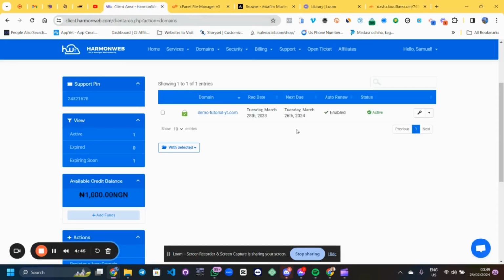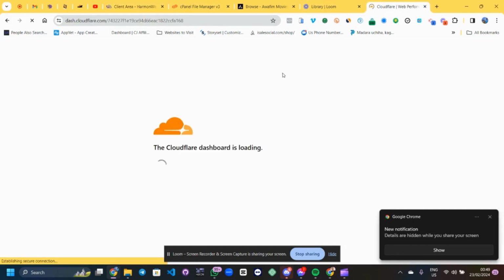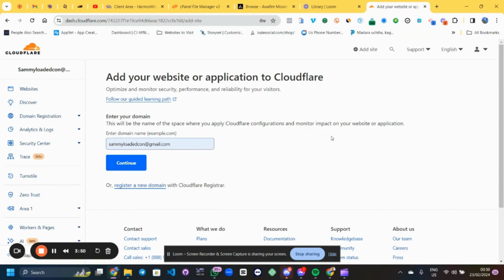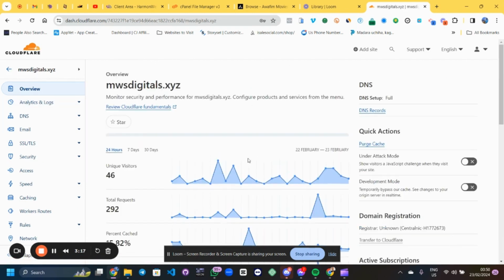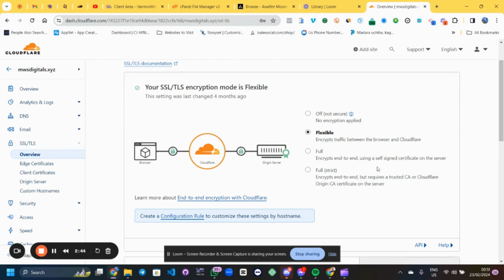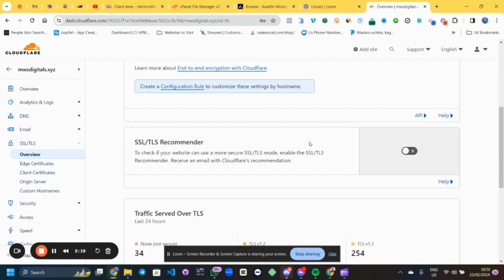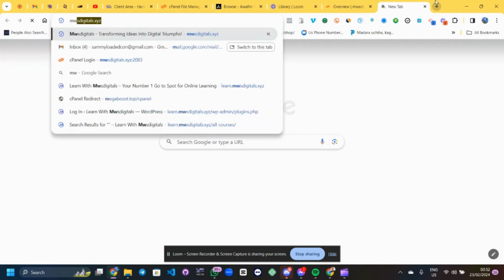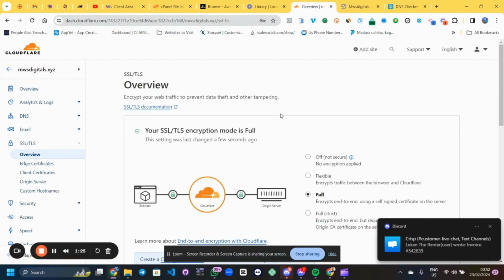How To Configure or SetUp SSL on Cloudflare - Harmonweb Tutorials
In this video tutorial, we will guide you step by step on How To Configure or SetUp SSL on Cloudflare.

⭐ Follow Us ⭐